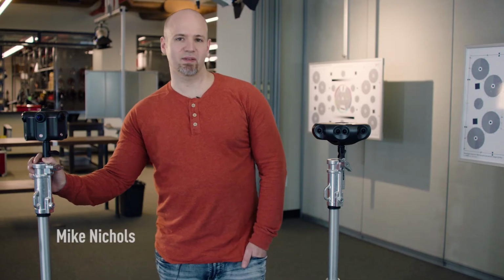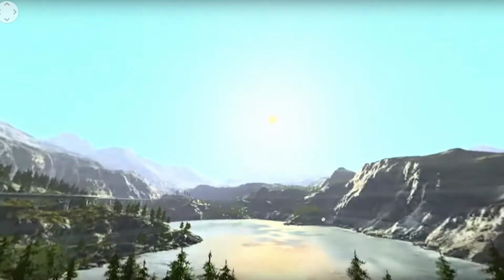INTRODUCTION TO 360 COURSE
11-12 June 2018
Price: $ 950

Instructors:
Dado Valentic
Mike Nichols

For our fist 360 Video Production course we have a special discount only for our 360 parents and clients. The discount will last until May 20th. Come and explore the ways how to make most out of this new medium. Mastering immersive storytelling has never been more fun.